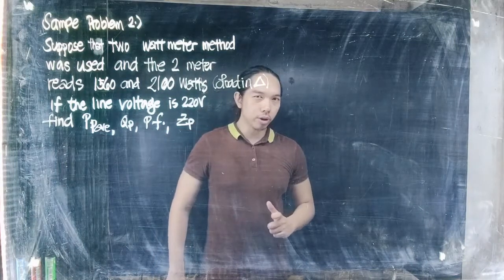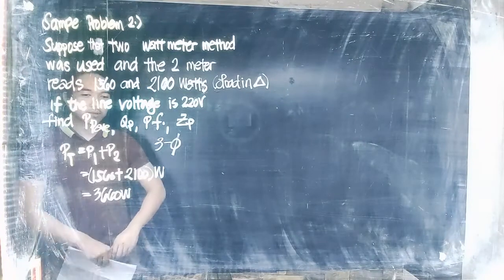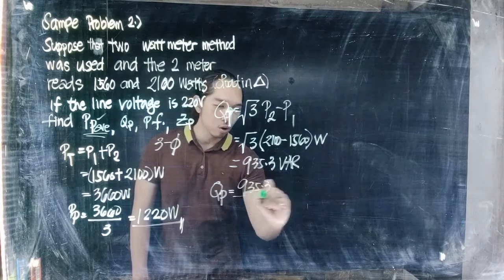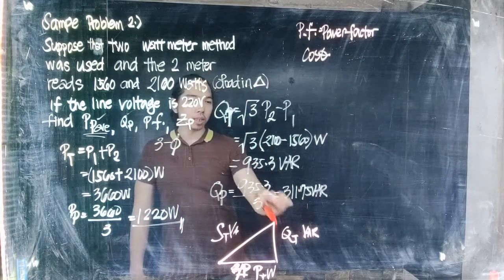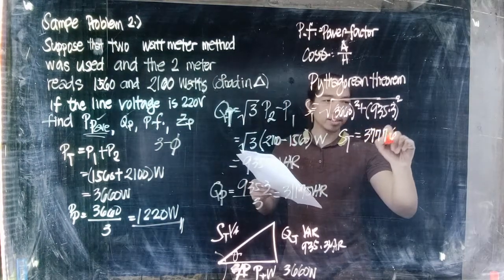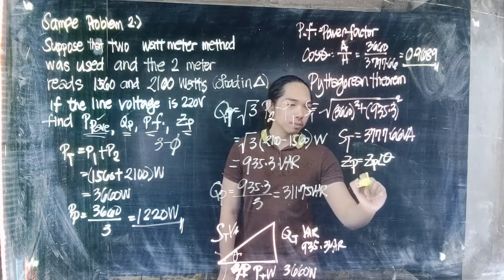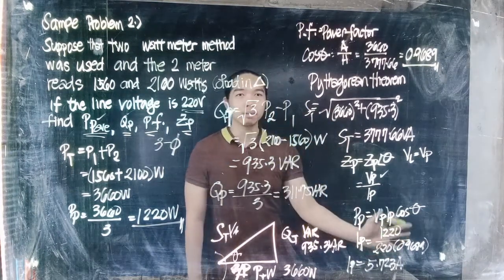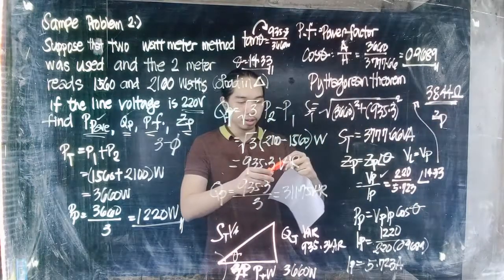Power in Three Phase Circuits Three Wattmeter Sample (Taglish)